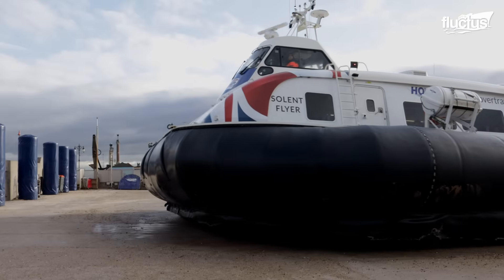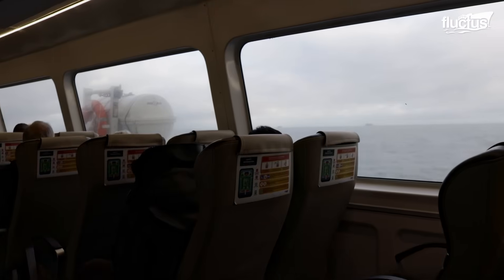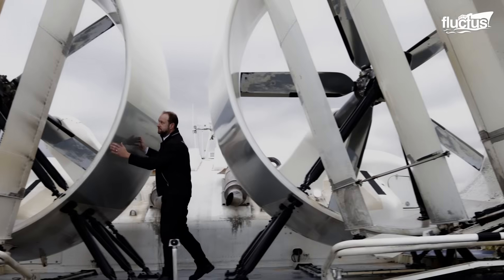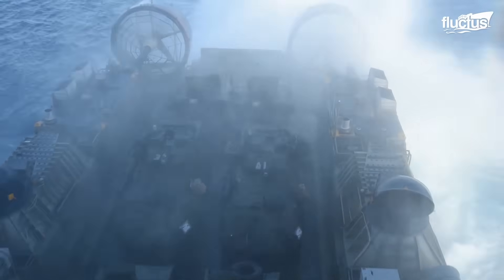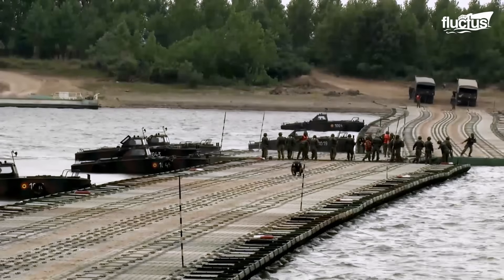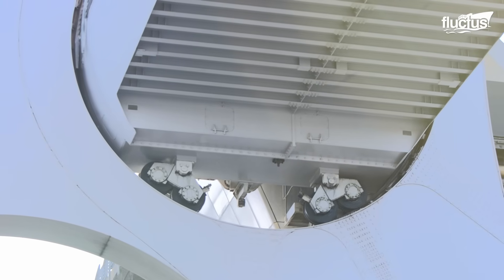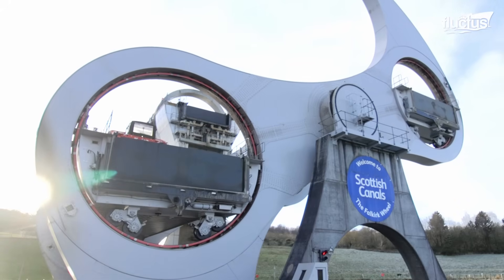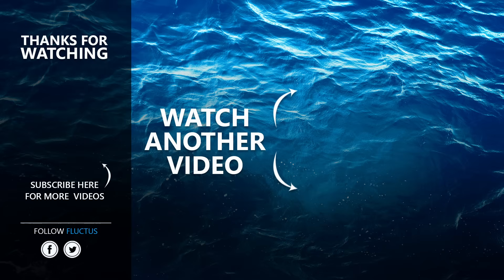The Genius Way UK Still Operate Massive Passenger Hovercraft on Water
Welcome back to the Fluctus Channel for a feature behind the technology of the unique and iconic Hovercraft vehicles.